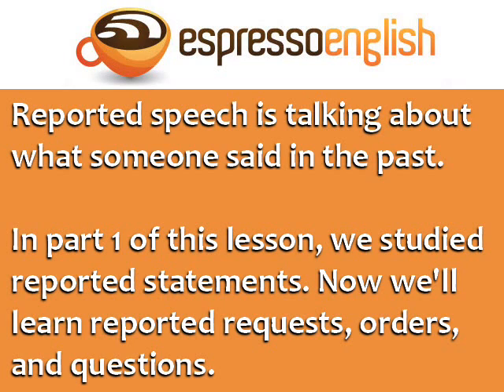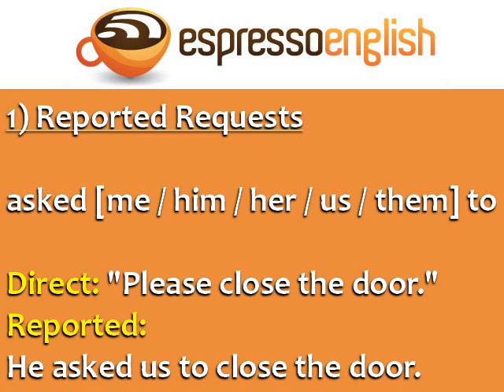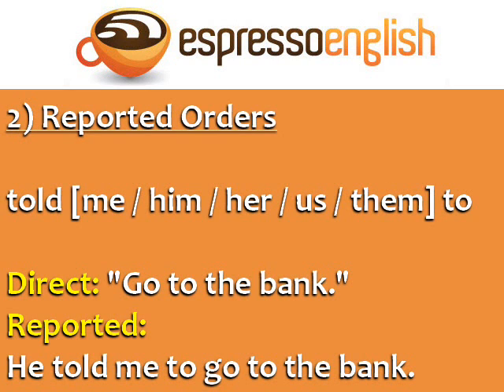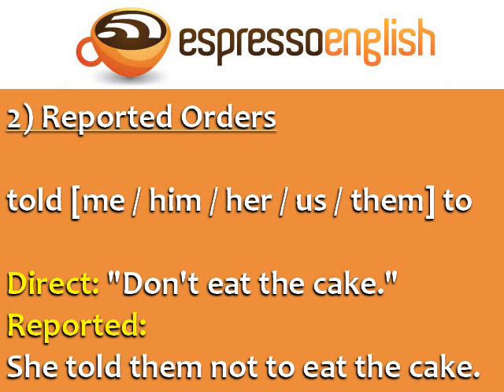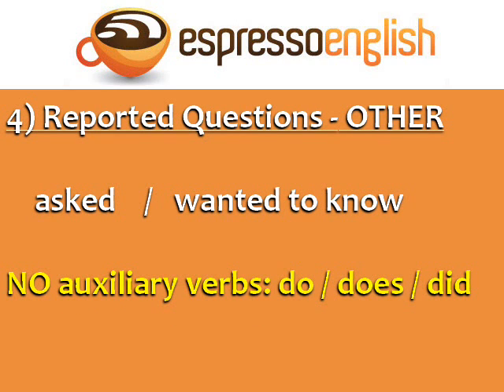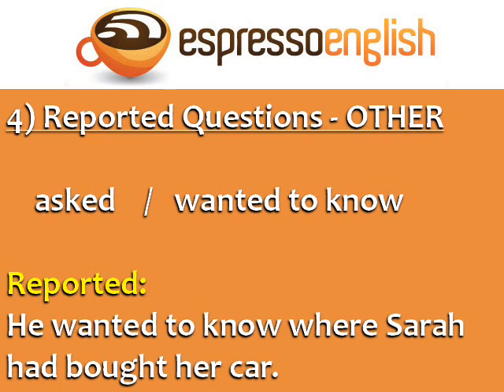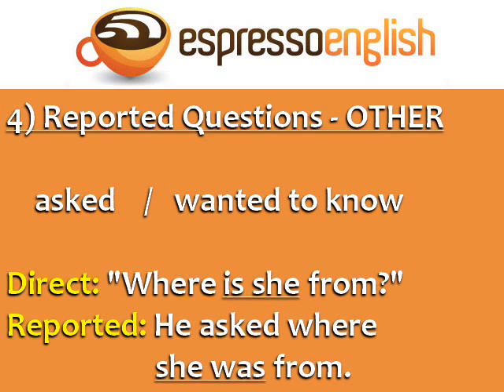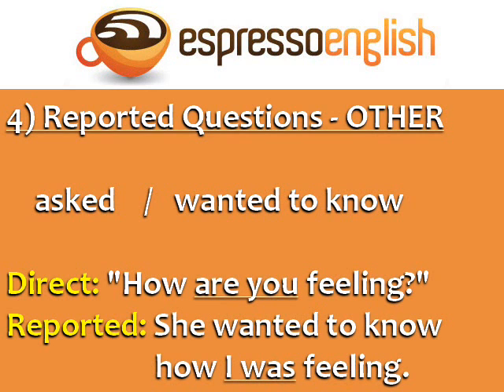Косвенная речь в английском: передача приказов, просьб и вопросов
Узнайте, как передать приказ, просьбу или вопрос в косвенной речи в английской грамматике в этом полезном мини-уроке.